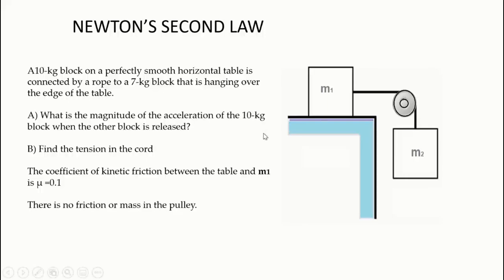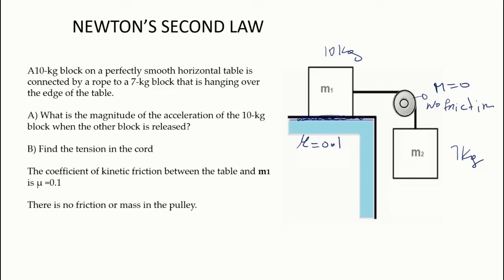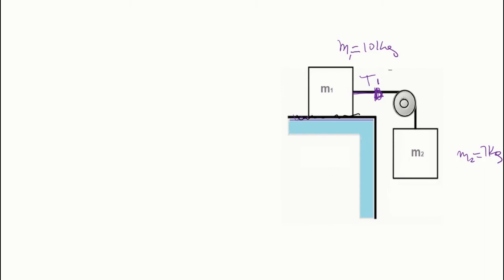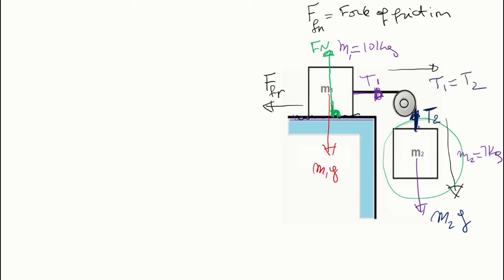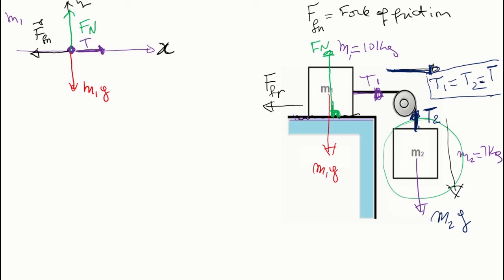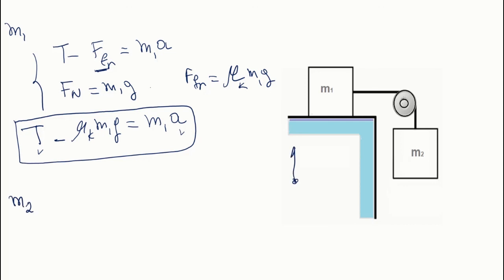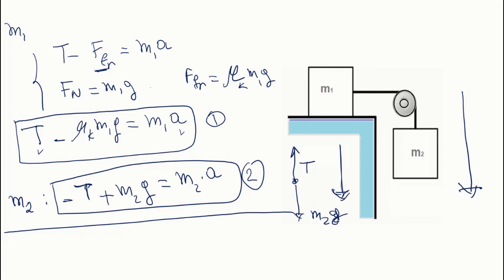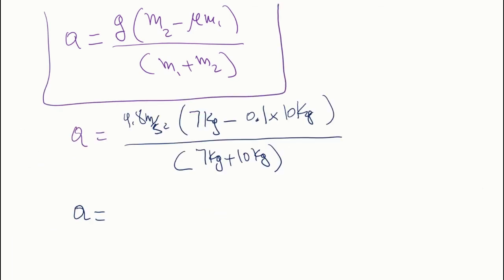What is the magnitude of the acceleration of the 10-kg block when the other block is released?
A rope connects the A10-kg block on a rough horizontal table to a 7-kg block hanging over the table's edge.
A) What is the magnitude of the acceleration of the 10-kg block when the other block is released?
B) Find the tension in the cord
The coefficient of kinetic friction between the table and m1 is µ =0.1

There is no friction or mass in the pulley.